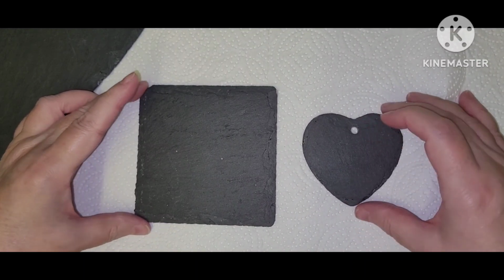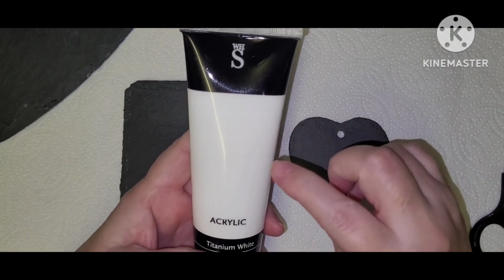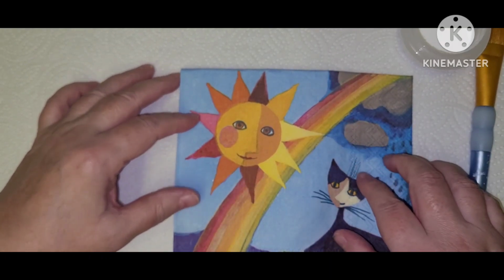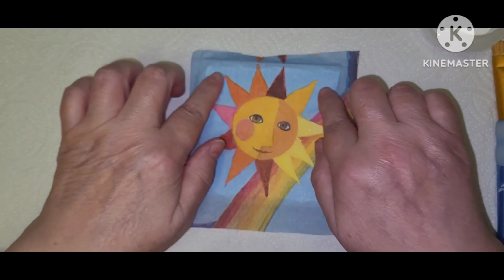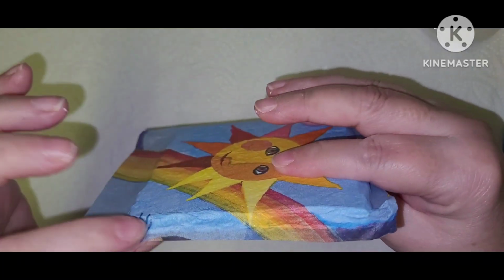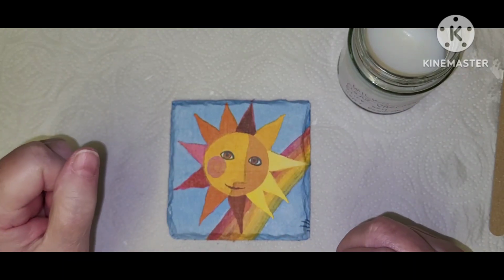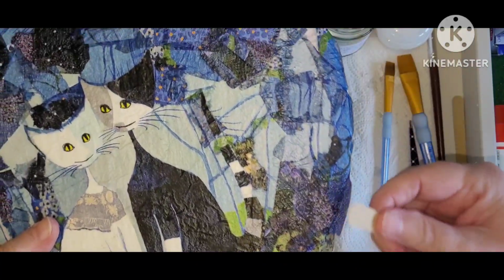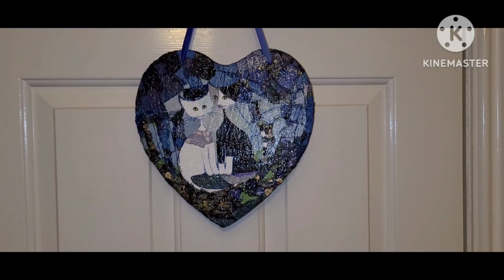How to decoupage slate coasters, Pt 2 Mod Podge, paper napkins & Rosina's Cats.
Please also see part 1 for details/products

Wilko (Wilkinsons) clear quick dry gloss varnish

WHSmith Acrylic paint - Titanium white

Napkins by Stewa, Germany.
Artist is Rosina Watchmeister
purchased via Ebay UK

Velvet ribbons by Docrafts